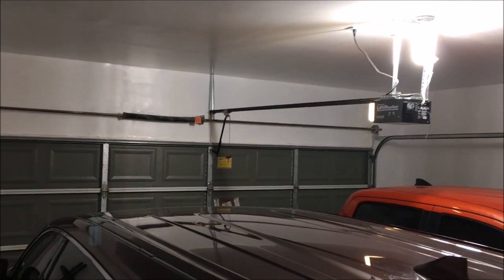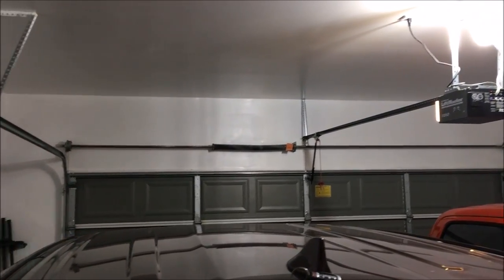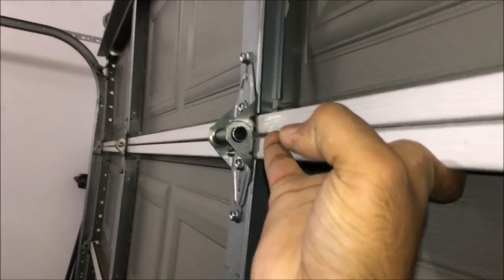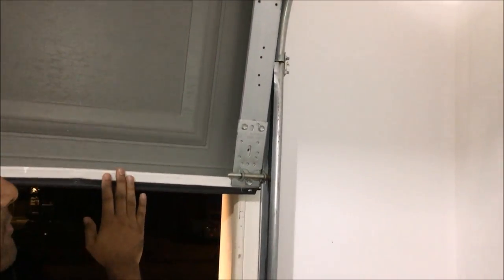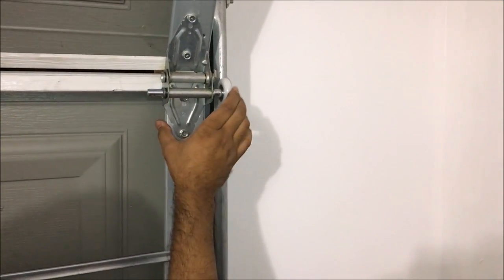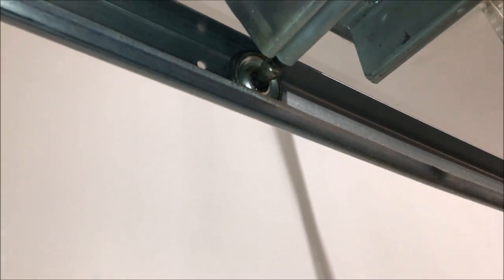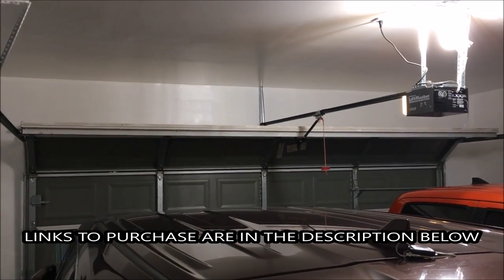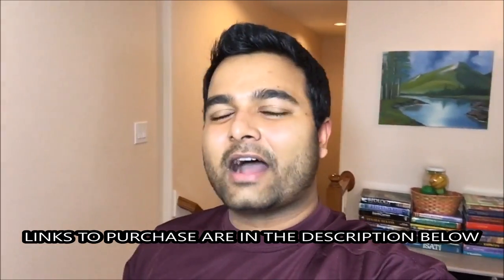HOW TO Make YOUR GARAGE Door QUIET (Hear The Sound)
Ultra-Quiet Garage Rollers (USA LINK)
Ultra-Quiet Garage Rollers(CAN LINK)
ALL MY OTHER LIGHTS (CLICK SHOW MORE):

Low Beam H11

Foglight H8

Front STRIP LIGHT (All 4 cyl models) 194

High beam HB3/9005

Rear Turn Signal 7443

Trunk and Dome LEDs

Map Lights

Flexible Tripod

iPhone 6s Lens kit

Cell Phone Car Mount